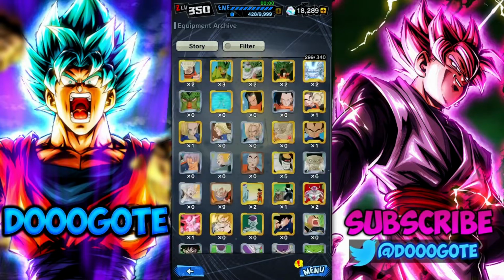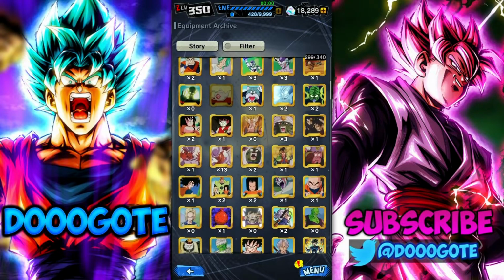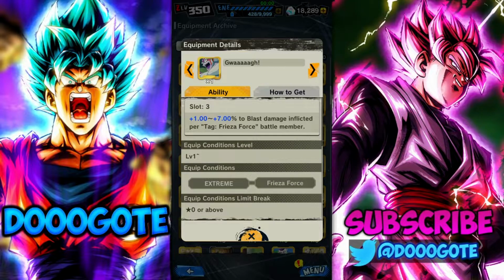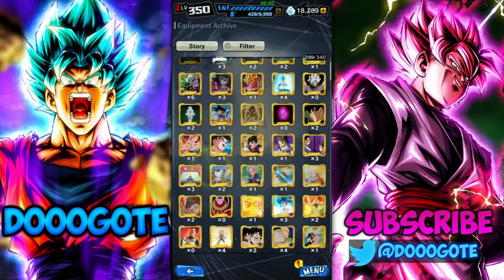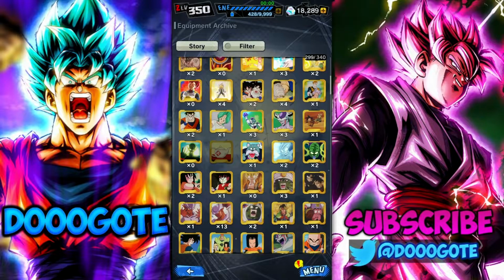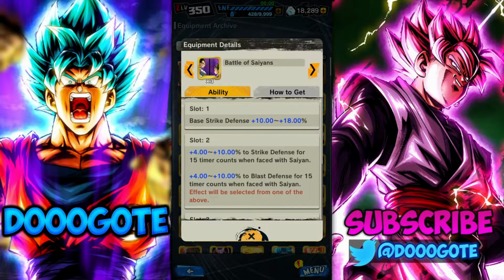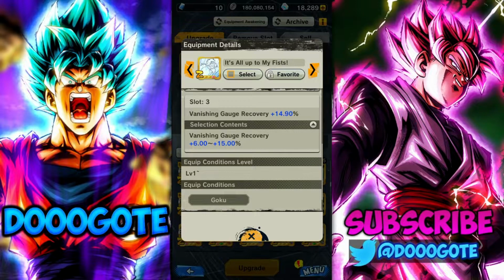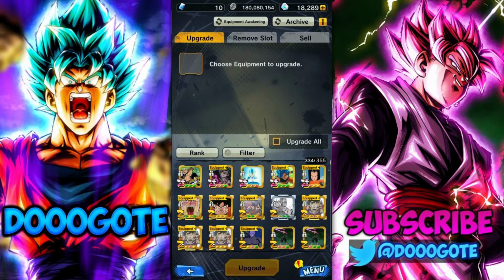Dragon Ball Legends- THE TOP 5 MOST USEFUL EQUIPMENTS YOU NEED TO FARM BEFORE ANNIVERSARY!!!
Twitter.com/DoooGote

Join this Dragon Ball discord